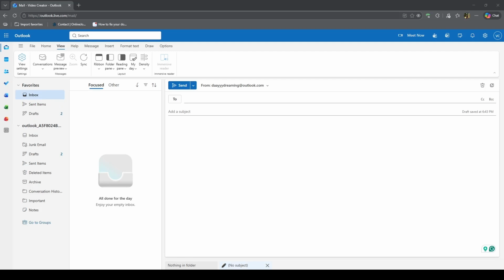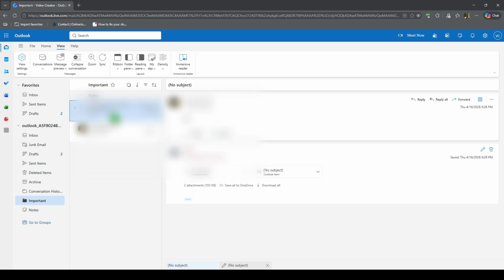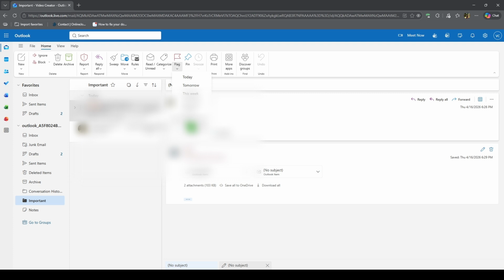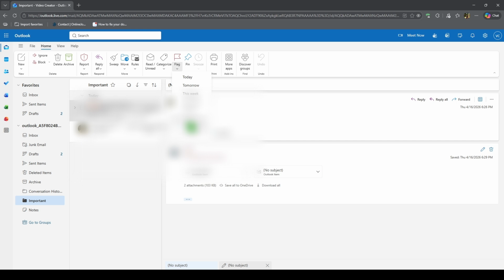How to Set reminders in Outlook for Follow ups [2026 Full Guide]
In this video, I will show you how to set reminders in Outlook to ensure you never miss an important follow-up again. You’ll learn how to transform any message into a trackable task with custom alerts, helping you stay on top of your inbox and manage your professional deadlines effectively.

This Outlook reminder tutorial will cover:
✅ Flagging incoming emails for follow-up with specific deadlines
✅ Adding custom date and time alerts to flagged messages
✅ Setting reminders for yourself on outgoing emails before you hit send
✅ Using keyboard shortcuts like Ctrl + Shift + G to quickly manage tasks
✅ Understanding the difference between follow-up flags and recipient reminders
✅ Viewing and managing your active reminders in the task and to-do lists

By the end of this video, you will know how to use Outlook’s flagging and reminder system to organize your workflow and remember to check back on important conversations.

If you’re searching for how to set reminders in Outlook, Outlook follow-up flag guide, email alerts for follow-ups, or managing tasks in Outlook, this video is for you.

💡 Tip: If you find yourself flagging many emails, try using the "To-Do" bar on the right side of your Outlook screen to see a consolidated list of all your upcoming reminders and deadlines at a single glance.